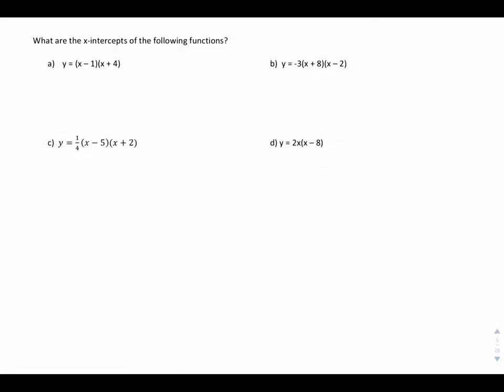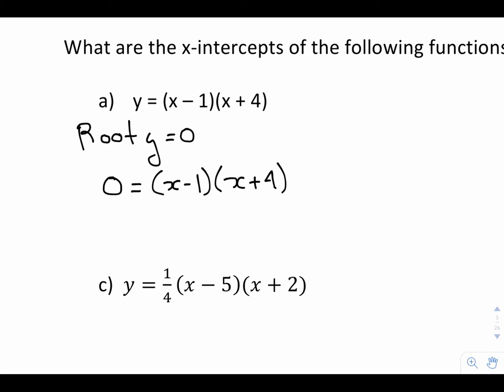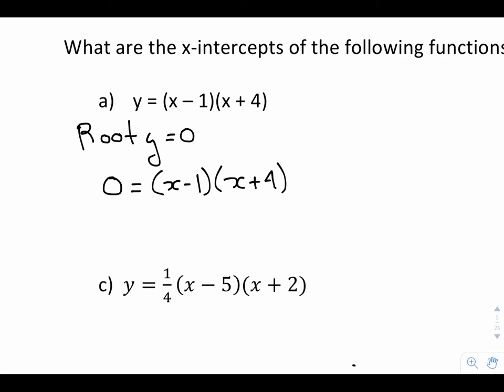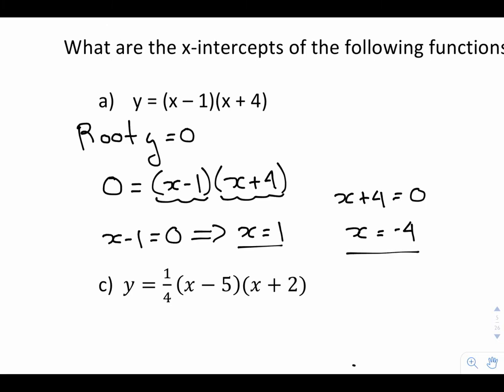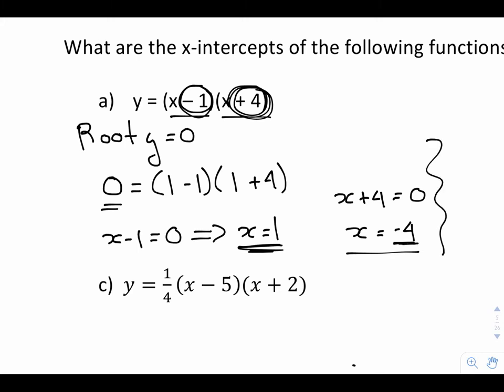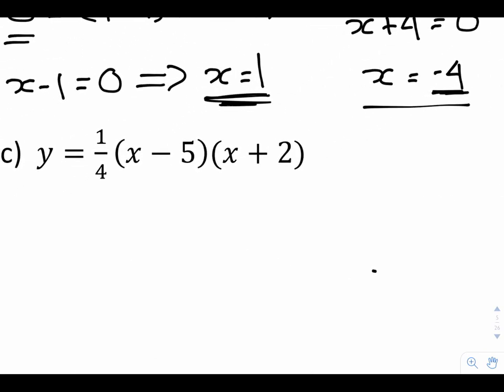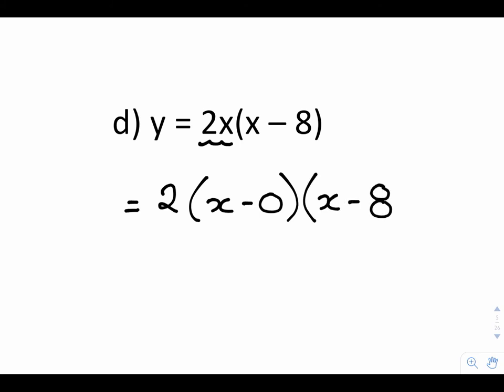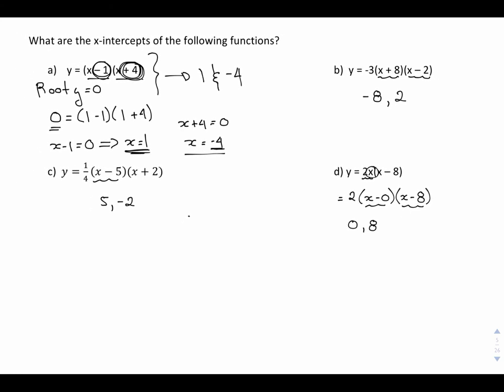Roots of quadratic equations in factored form